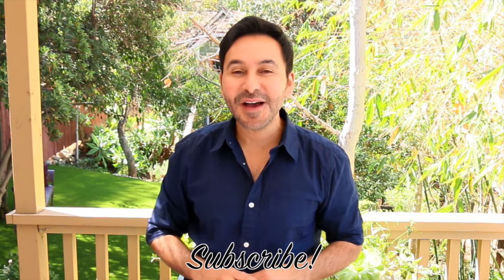How to: Stenciled Mini Blinds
Give your mini blinds an ombré ikat makeover!

I'm Alex Grey, as an author of 'Freedom Islands'
grants Melody Loops and its licensees, including MARK MONTANO , permission to use this Music.
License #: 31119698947